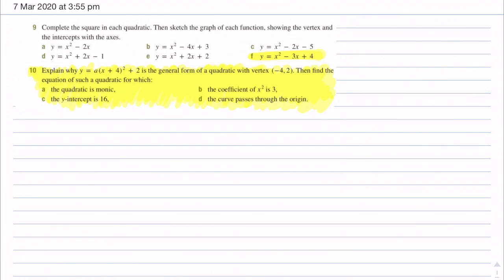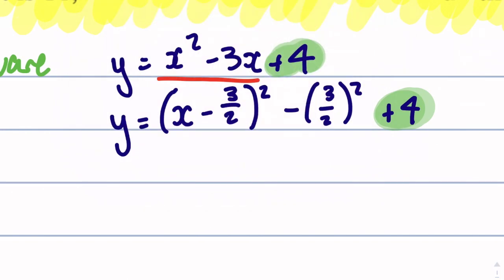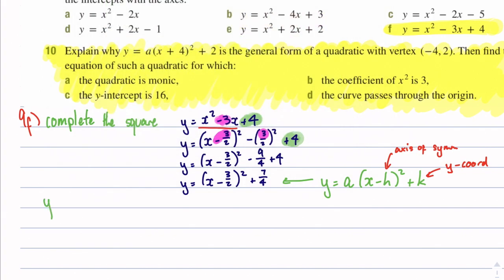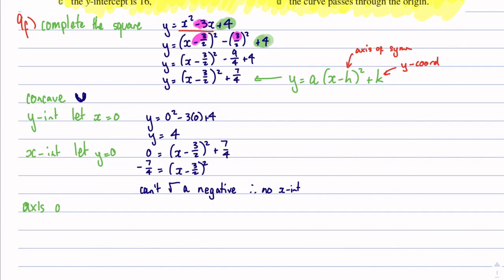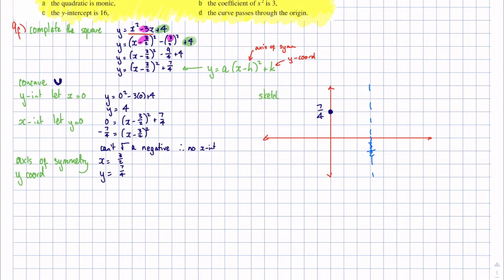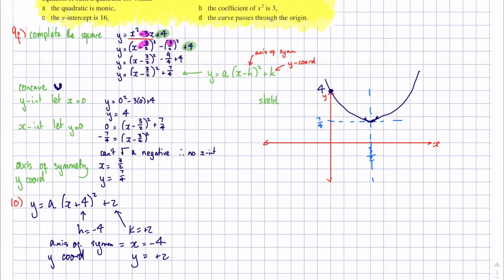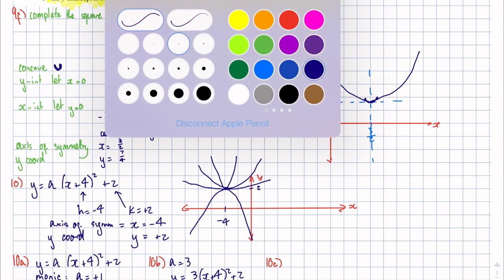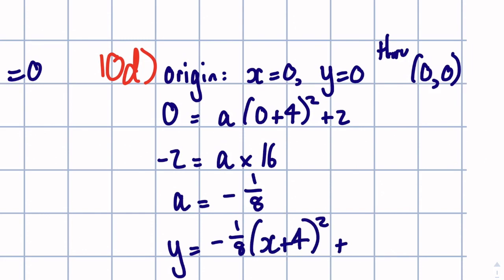2020 Year 11 Mathematics Advanced Ex 3e Questions 9f 10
2020 Year 11 Mathematics Advanced Cambridge Ex 3e Questions 9f 10